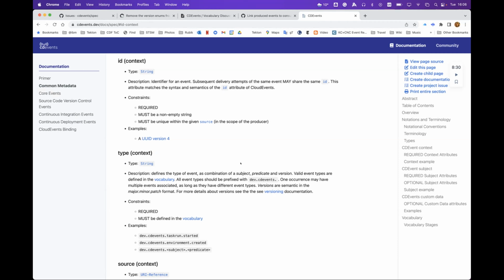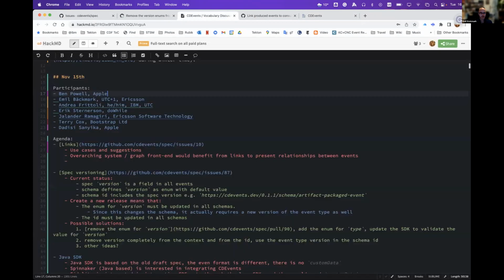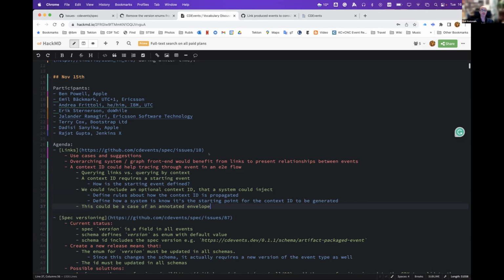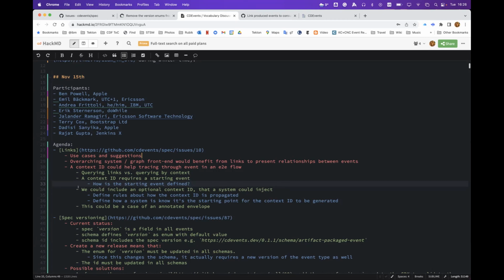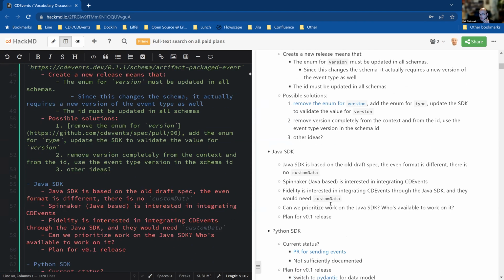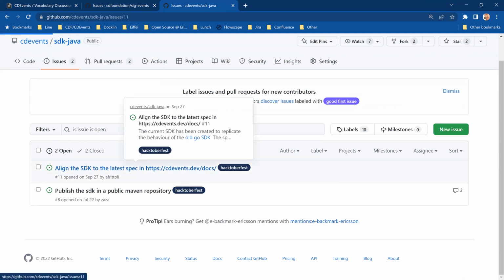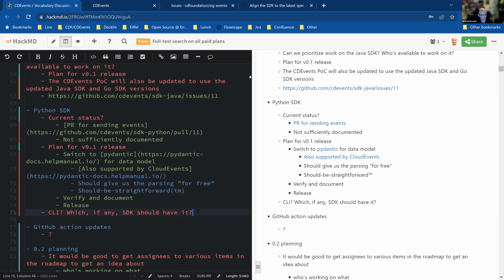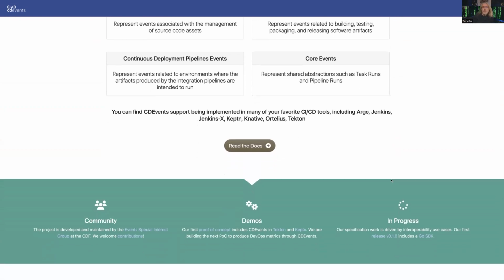CDEvents / SIG Events Vocabulary - Nov 15, 2022